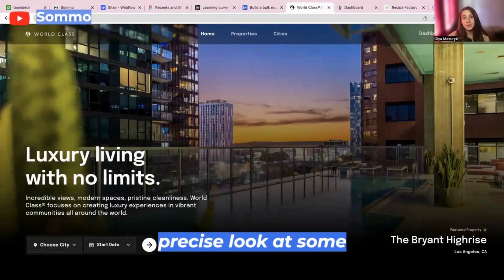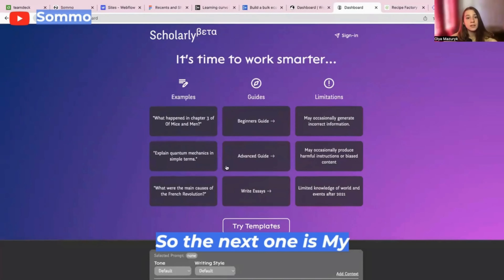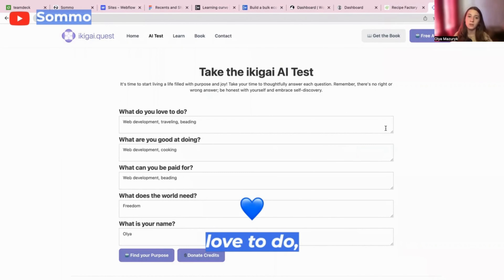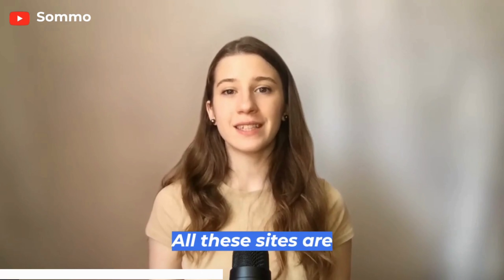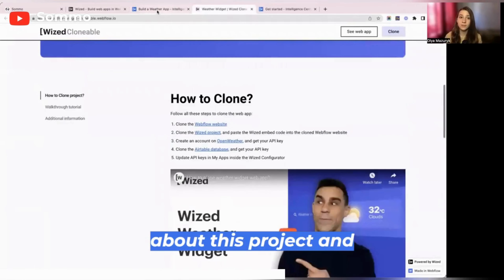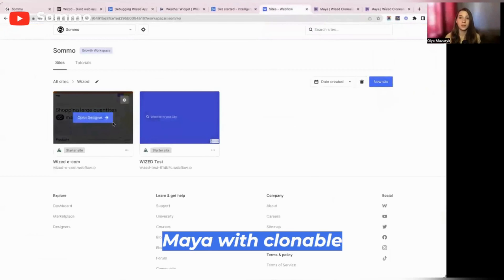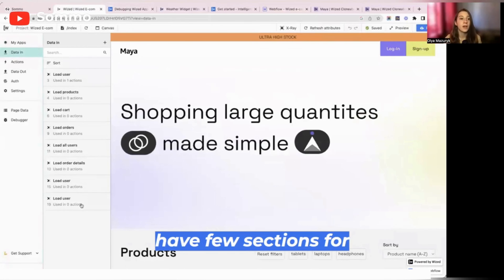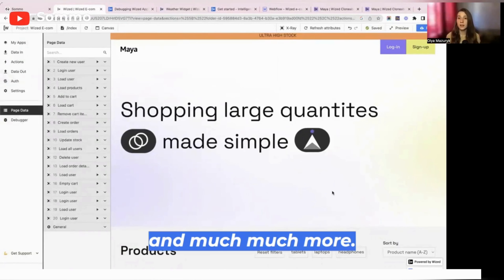How to Create a eCommerce App with Wized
📽️ Hey there, fellow web developers! 🌐✨

Join Olya, one of our talented Sommo developers, in the latest video tutorial, where we explore the perfect combo of Webflow and Wized for full-stack web development. 🎥🔥

Get ready to dive into the exciting world of web app creation as we walk you through real-life examples and the learning curve associated with Wized.